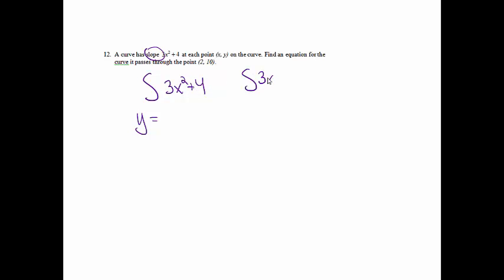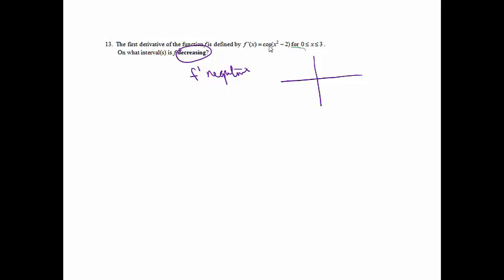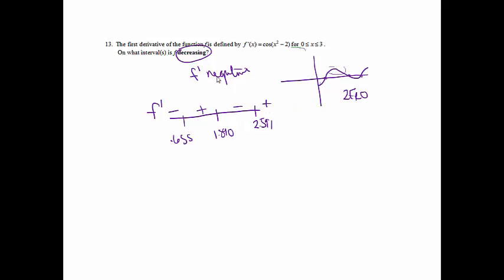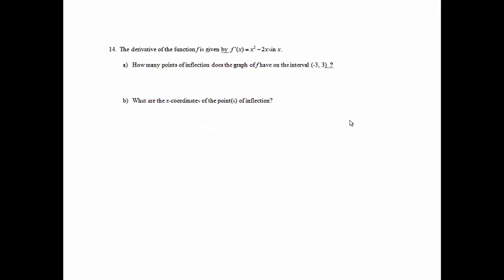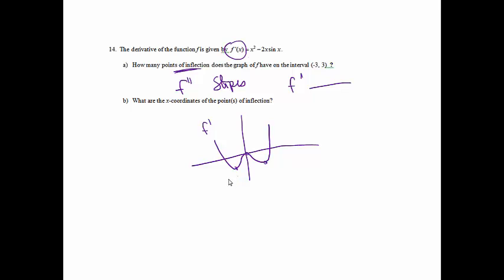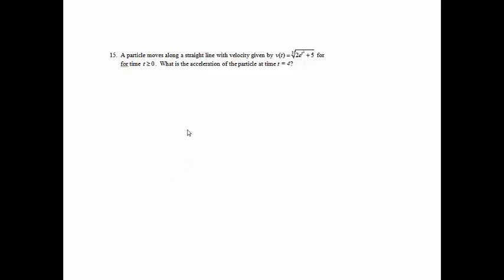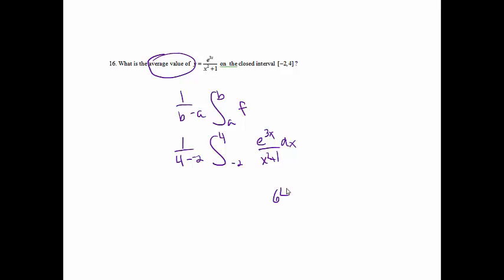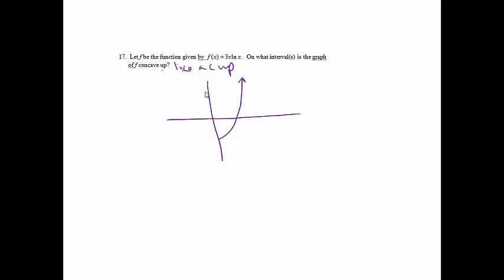Ch. 8 Review Section Practice 1 #11-17